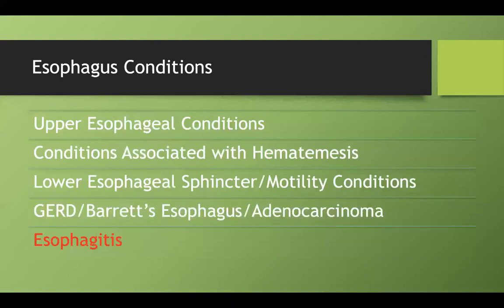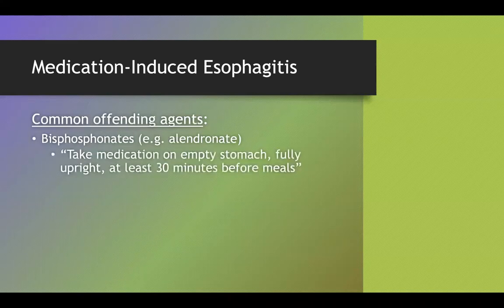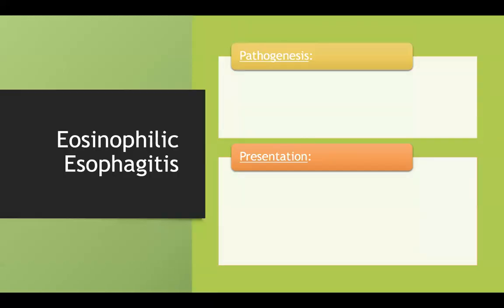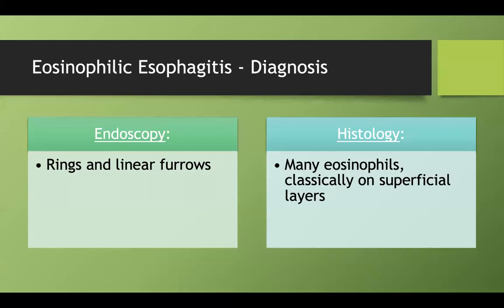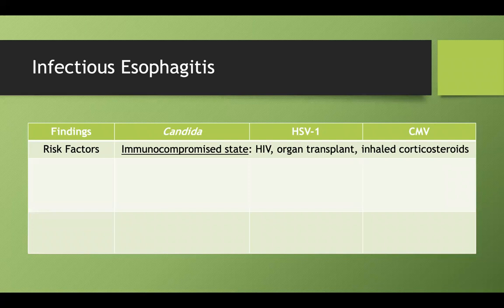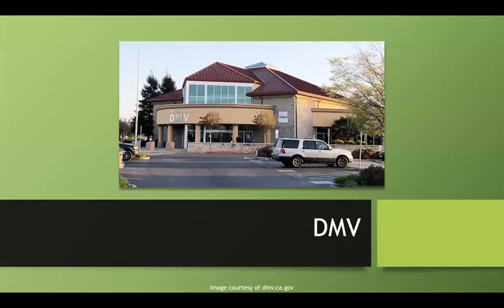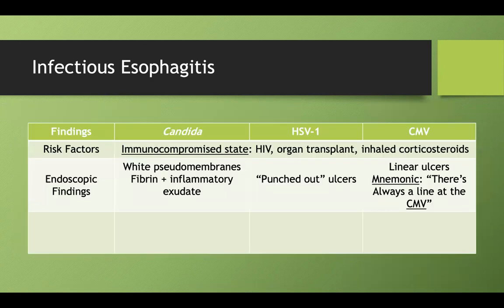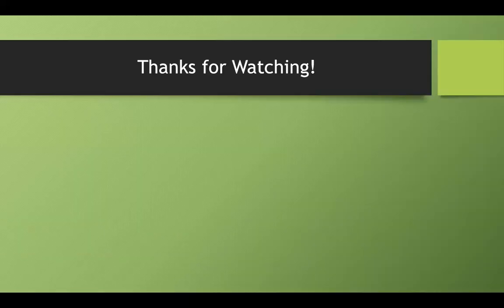Esophagitis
This video discusses the four primary causes of esophagitis, including GERD esophagitis, medication-induced esophagitis, autoimmune (eosinophilic) esophagitis, and infectious esophagitis (candida vs. HSV-1 vs. CMV).

Errata:

Timestamps:
0:00 Intro
0:33 GERD Esophagitis
0:42 Medication-Induced Esophagitis
1:52 Autoimmune (Eosinophilic) Esophagitis
3:43 Infectious Esophagitis